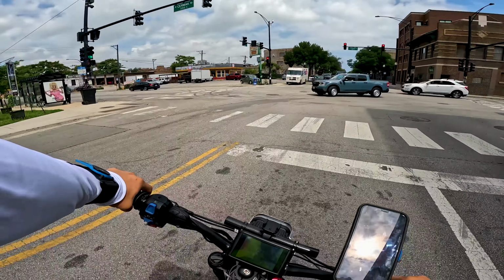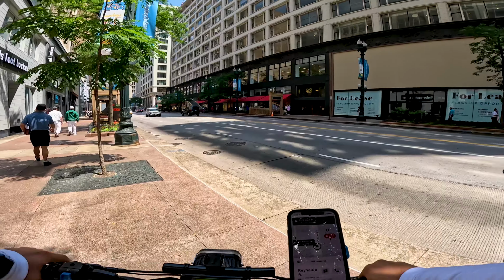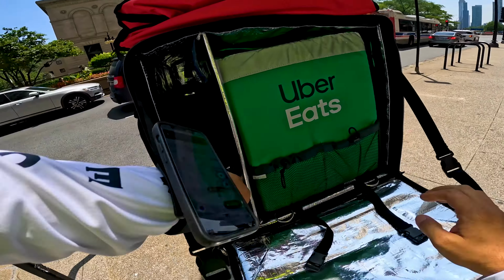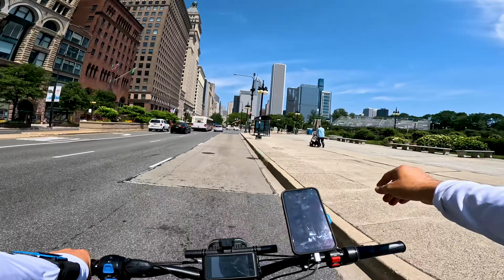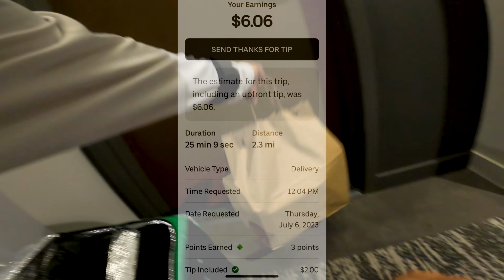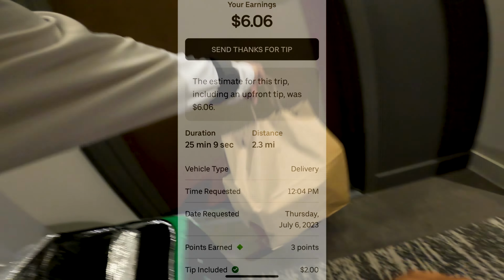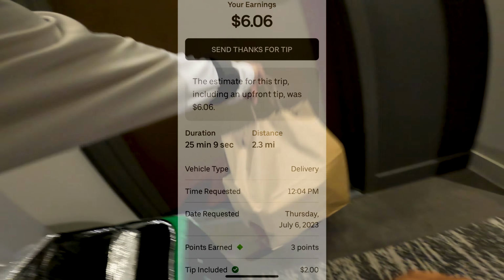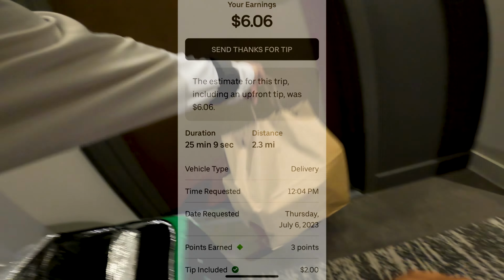Deliver and Conquer: Journeying Towards Uber Eats' $380 Payout! | Food Delivery Series, Part 1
Join me on a food delivery journey through the bustling streets of Chicago as I take on Uber Eats' promotion: a guaranteed $380 for 80 deliveries! In this first episode of my delivery series, I conquer 8 of those 80 trips. Hop on your bike and join the adventure! I just invited you to drive with Uber. See how

All My Gear - (Amazon Store)

Bike
Delfastbikes.com